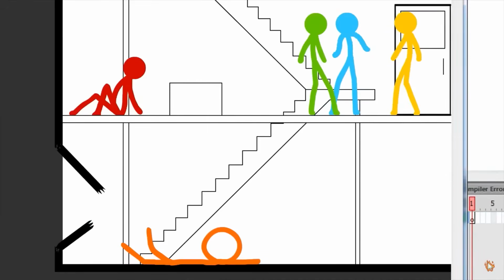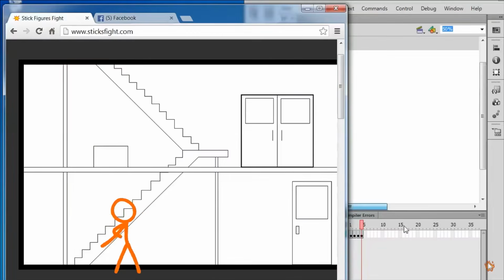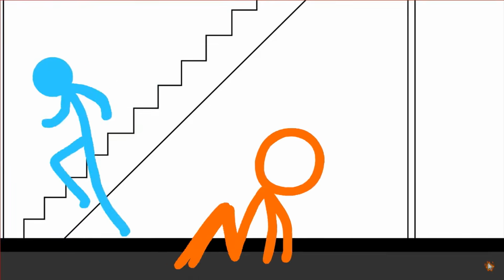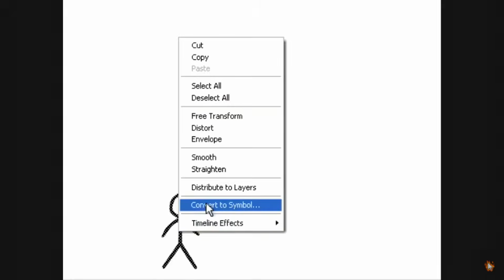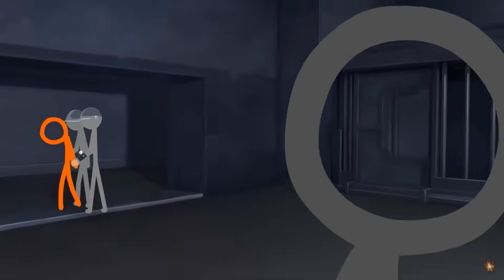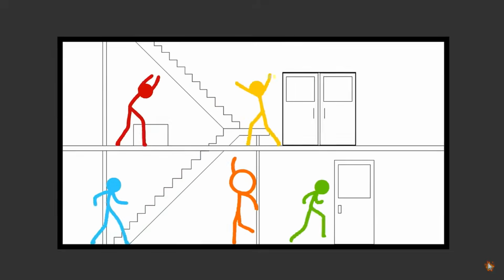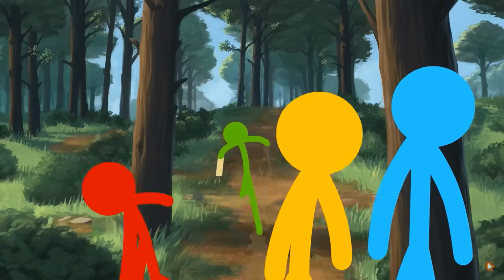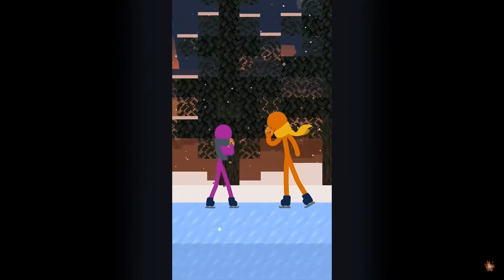The Animator Vs. Animation Iceberg Part 1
This is the start of the Animator Vs. Animation Iceberg that I have compiled

Thanks to the Animator Vs. Animation Wiki for being a helpful resource while creating the Iceberg and for the transparent images used in the thumbnail.

Timestamps:
00:00 Intro
00:25 Tip of the Iceberg
03:01 Bellow the Surface
09:06 End